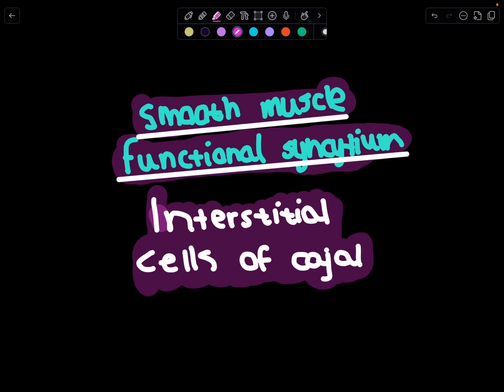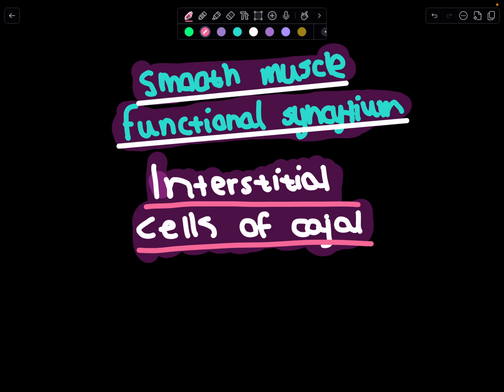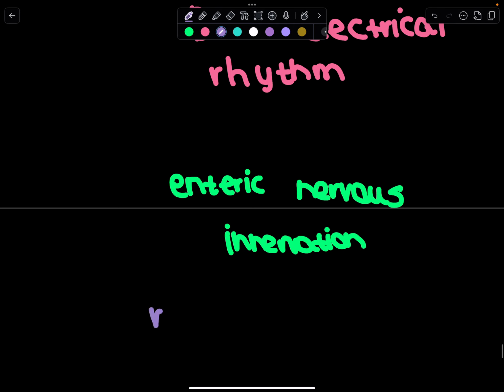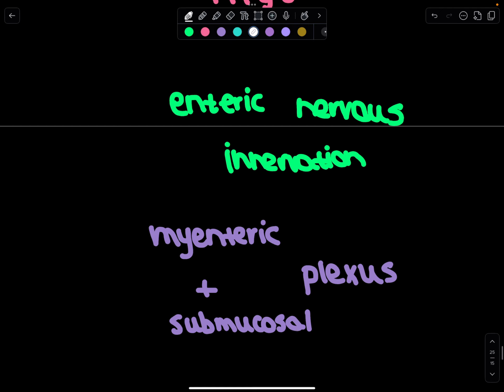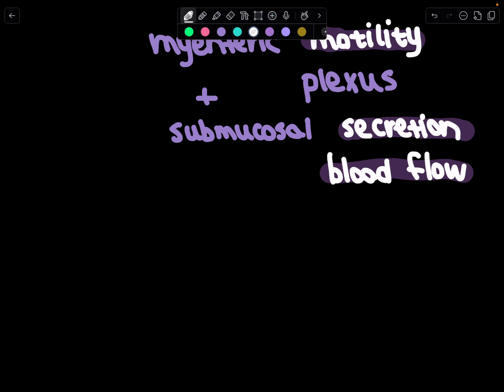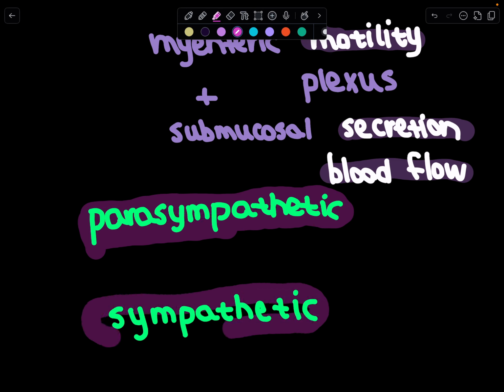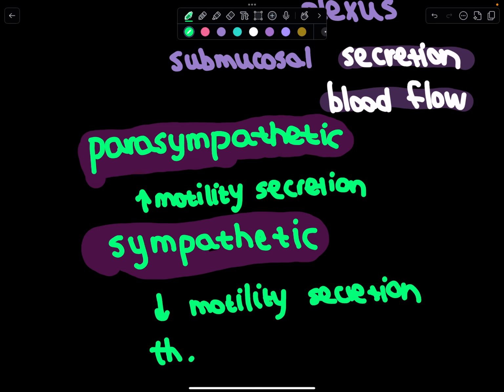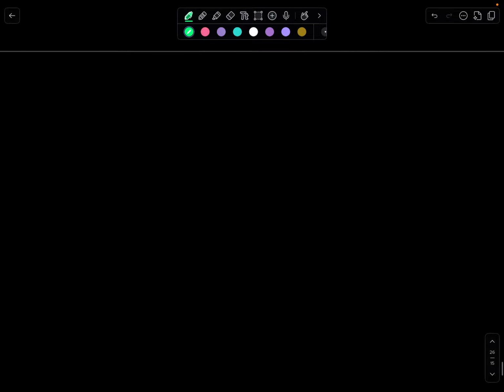GI Tract Motility 2